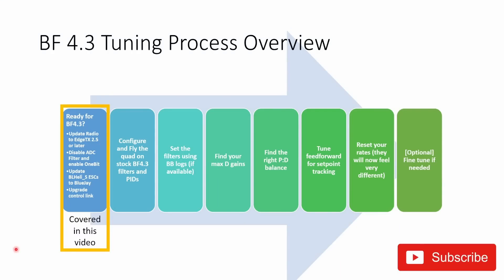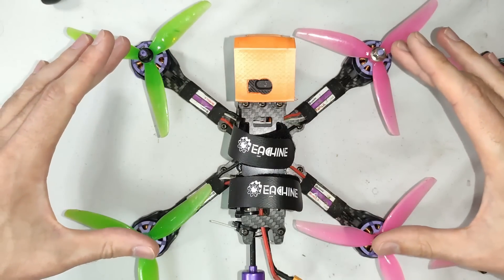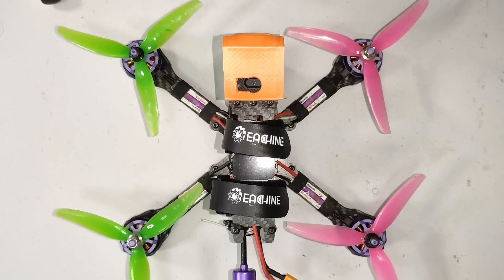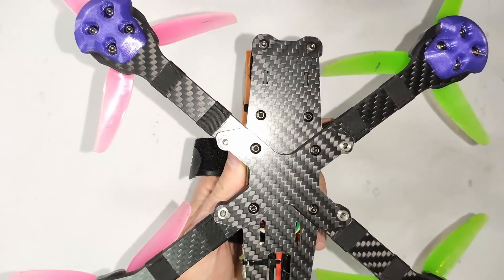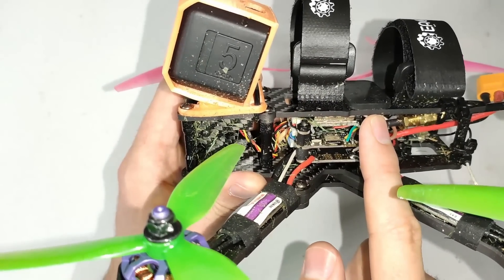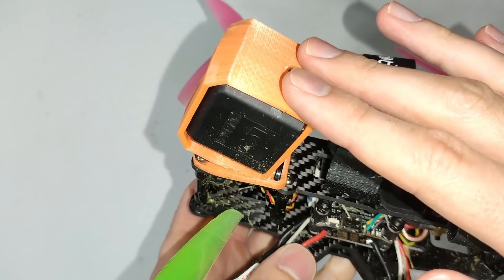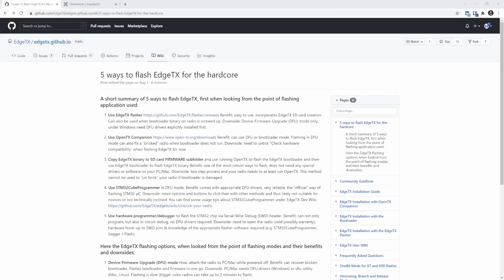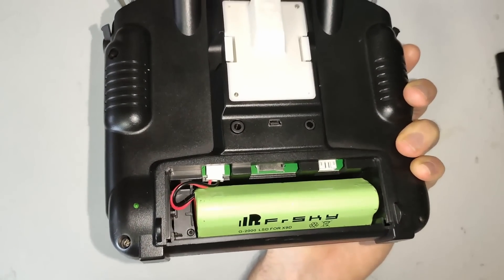Betaflight 4.3 Complete Tuning Guide! Part 1: Are you ready for BF4.3?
The future starts here. My complete tuning guide for BF 4.3 will take you all the way to a fantastic flying quad and explain every step along the way.

Express LRS Hardware I use:
Happymodel 2.4GHz TX
Happymodel 2.4GHz RX for freestyle
Happymodel 2.4GHz RX for long range

Support me and get access to discord and support with your tuning!

0:00 Intro
0:25 Tuning Process Overview
1:01 Check your mechanicals
3:13 Sort out your VTx Antenna
4:51 Other sources of vibration
5:44 Battery mounting
7:01 Chek your radio link
7:52 Enable Bi-directional Dshot on BLHeli_S ESCs
10:05 Update OpenTX Radios to EdgeTX
12:35 Hardware settings for OpenTX radios
13:58 Outro